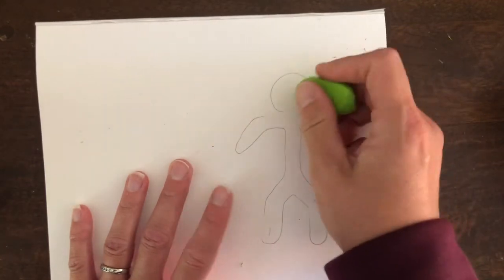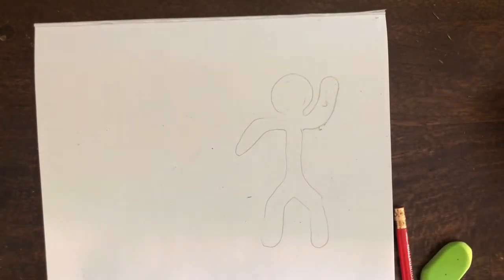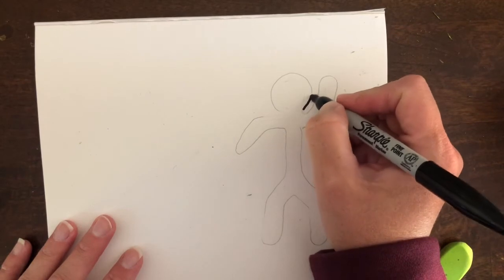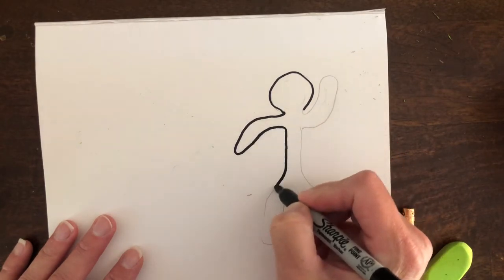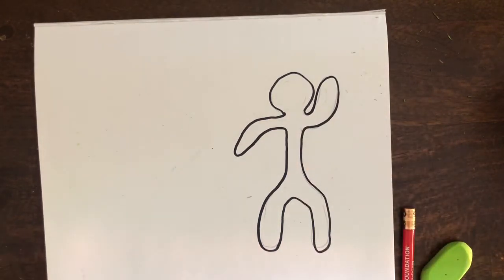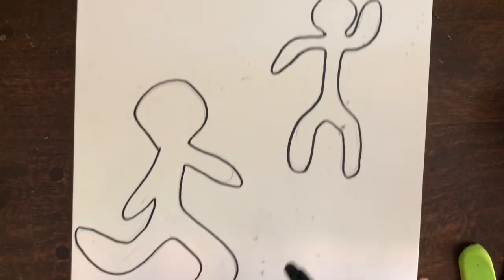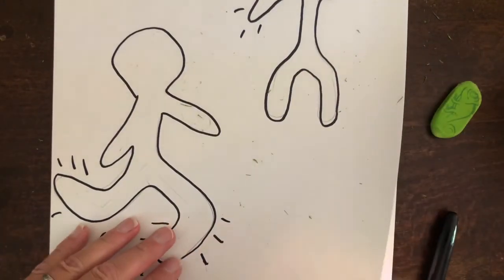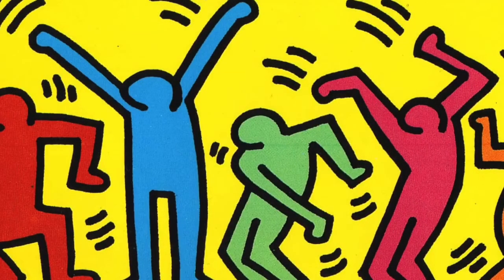Keith Haring bio and project